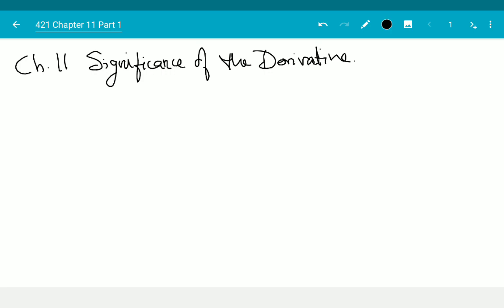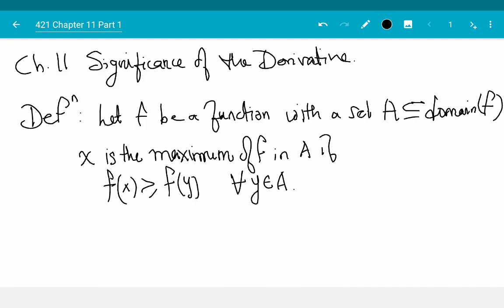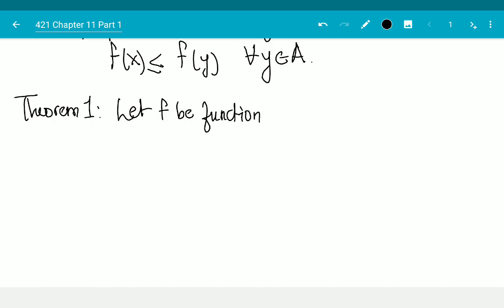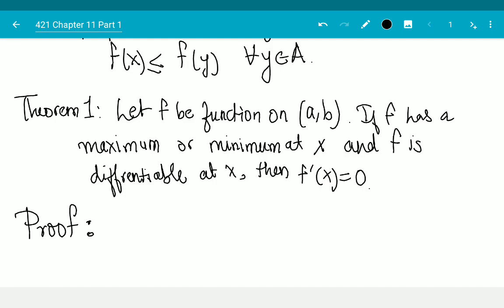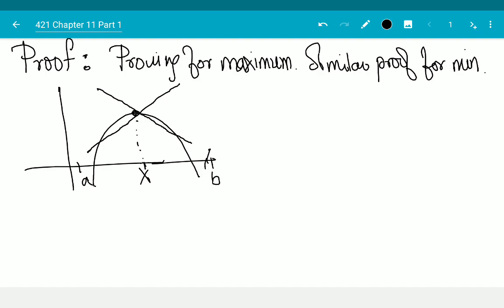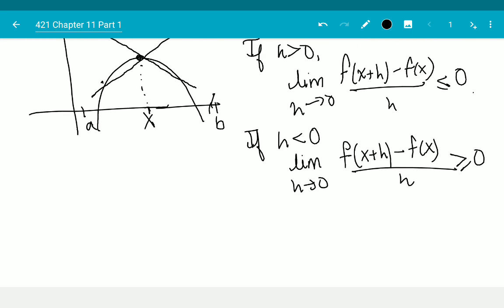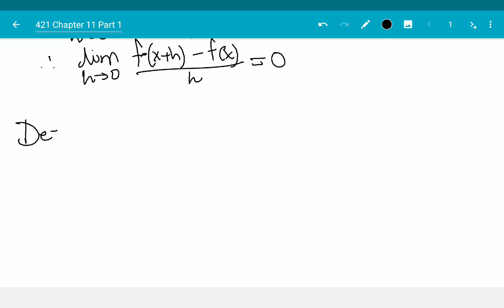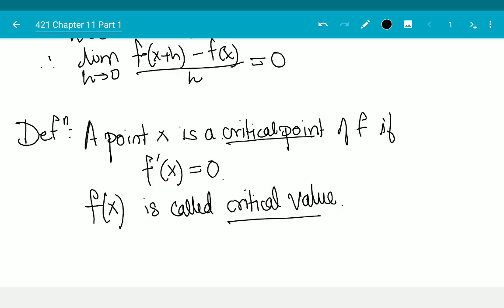Math 421 Chapter 11 Part 1